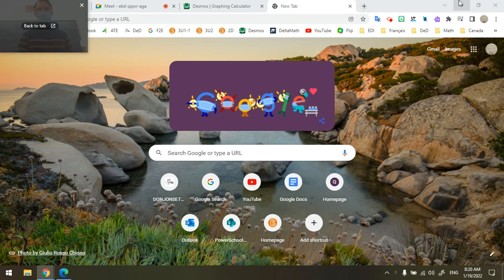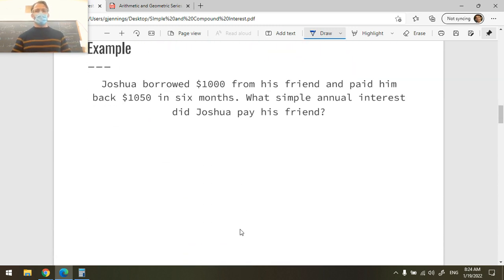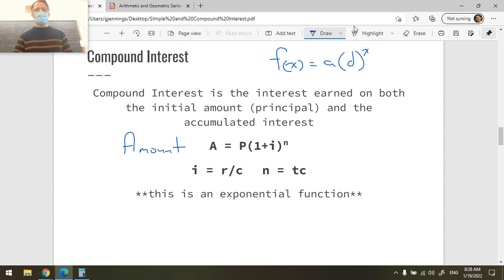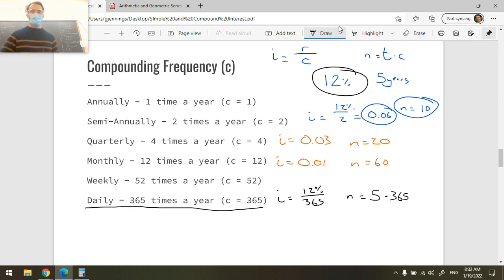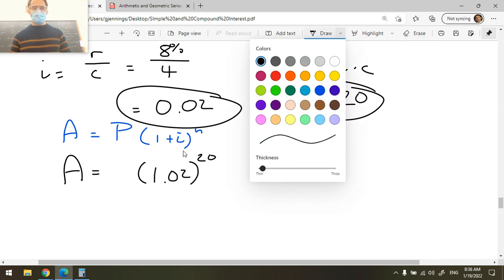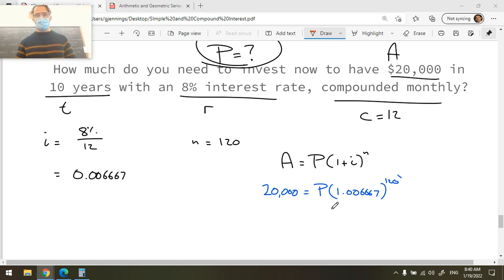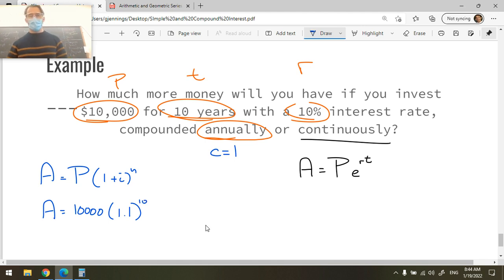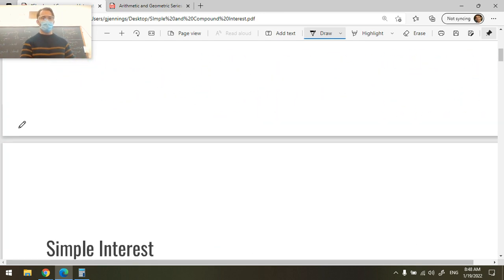6.3 Simple and Compound interest MCR3U